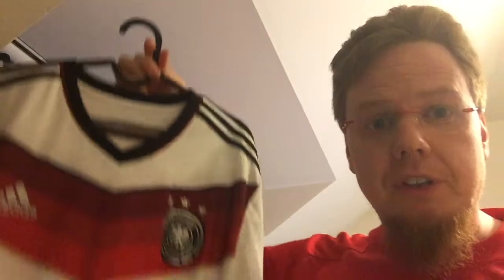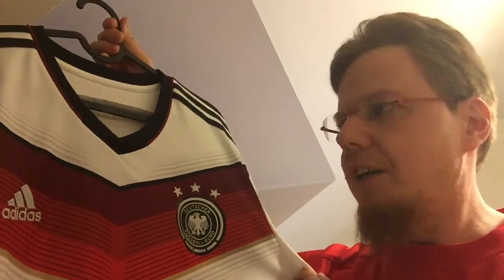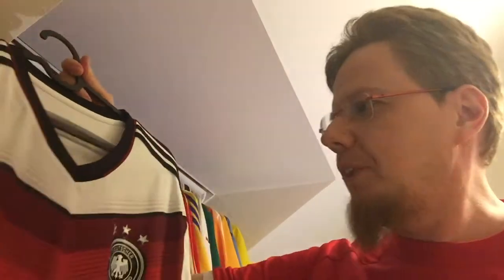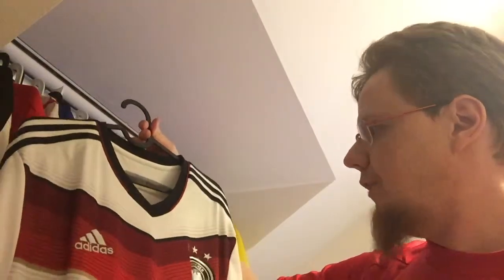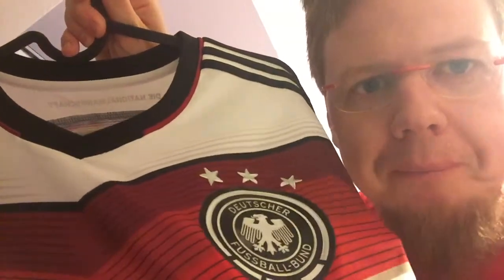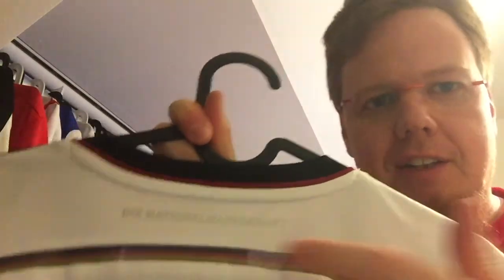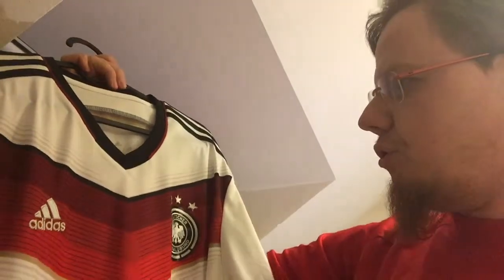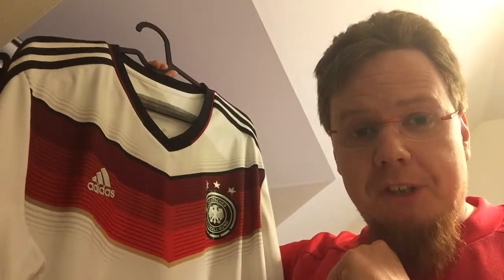Germany (Home 2014)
Yes, I also own a Germany jersey and it is a damn fine one! Here is my review from the blog